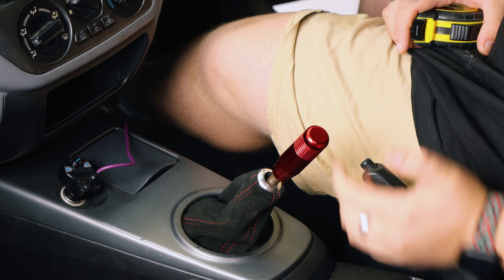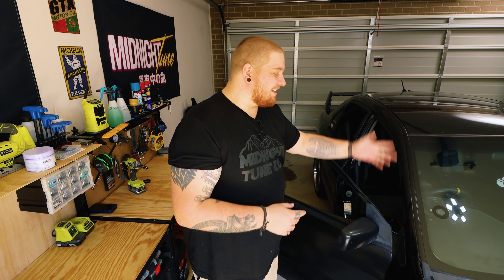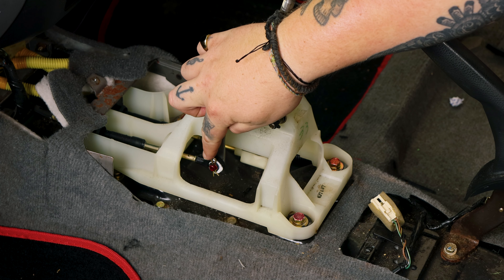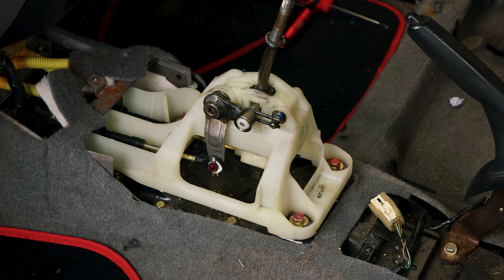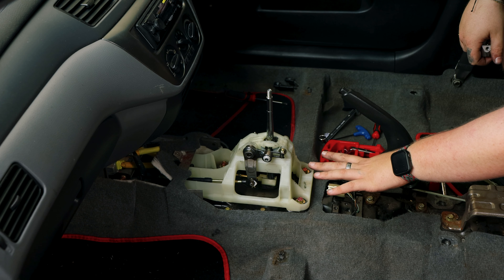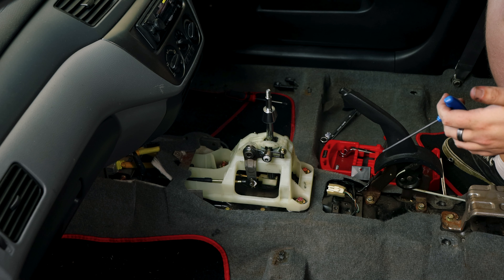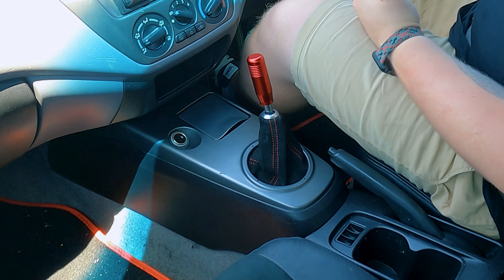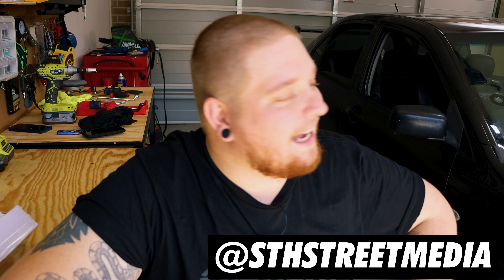Installing A Short Throw Shifter On My Lancer With No Experience!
Hey Guys! Today we take a leap of faith and try to install a short throw shifter on our 2004 Ch Lancer! I've never done anything like this before and I genuinely have no idea if this will work or not! Lets hope I don't mess this up!

If you guys want to see the Sim Racing gear I use you can find a list here :)